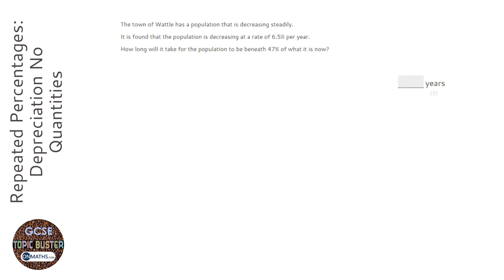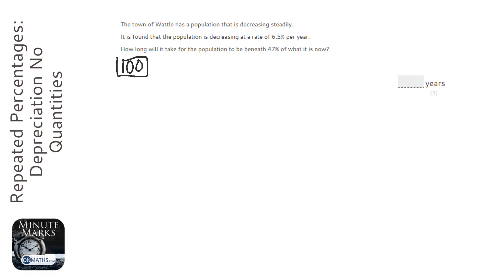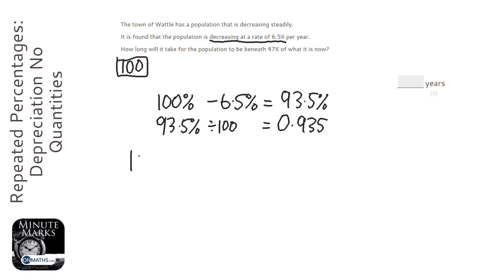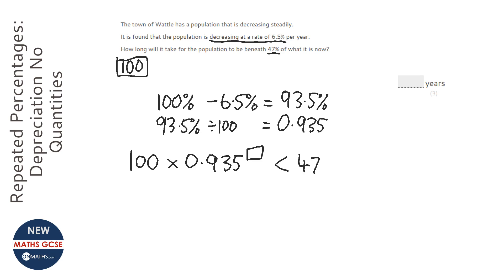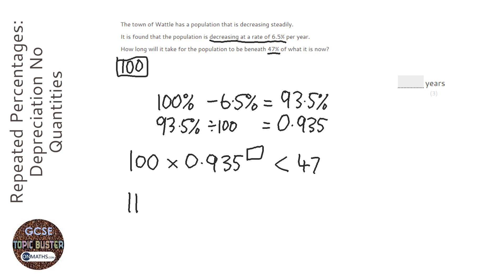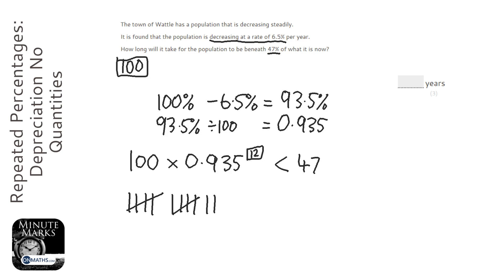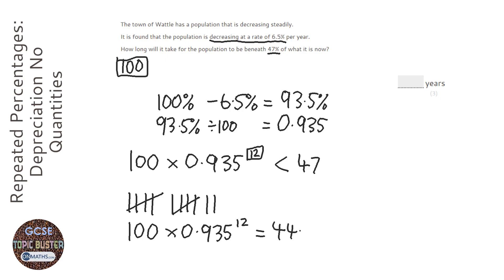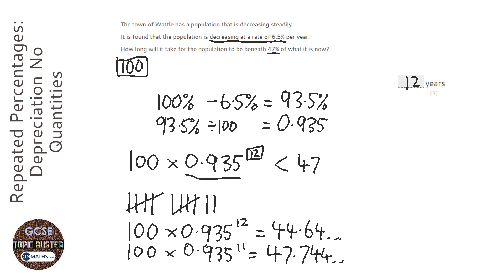Repeated Percentages: Depreciation No Quantities (Grade 7) - OnMaths GCSE Maths Revision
Topic: Repeated Percentages: Depreciation No Quantities